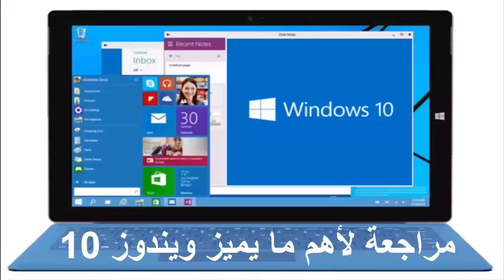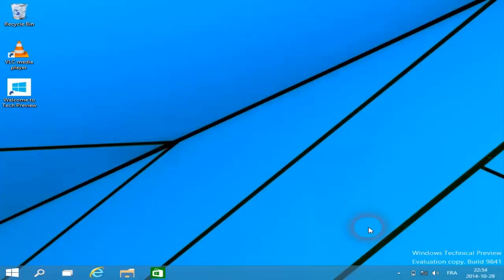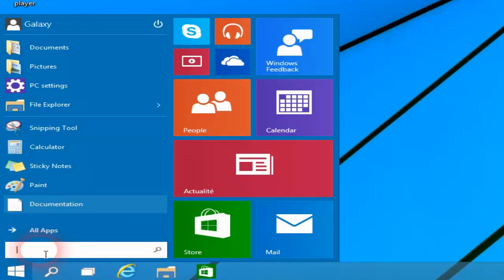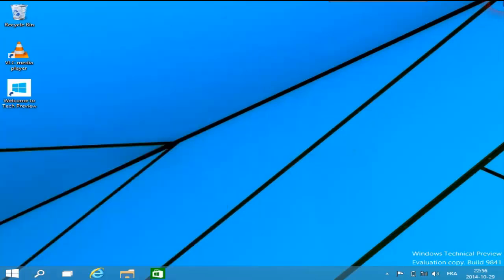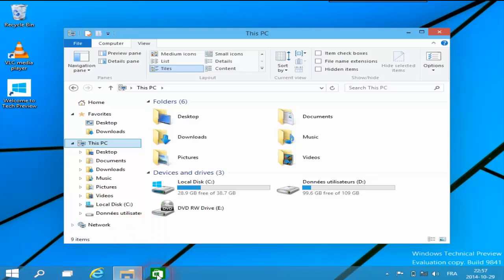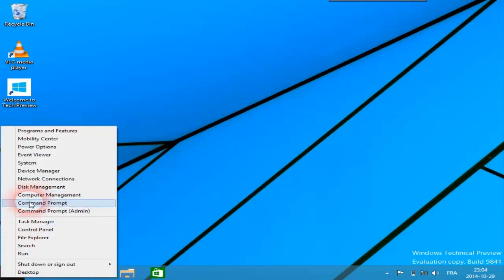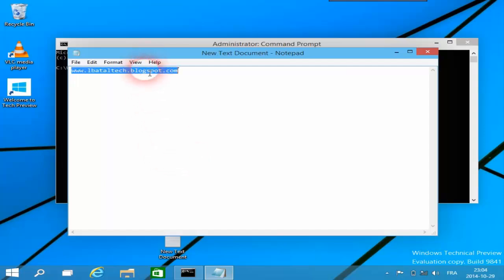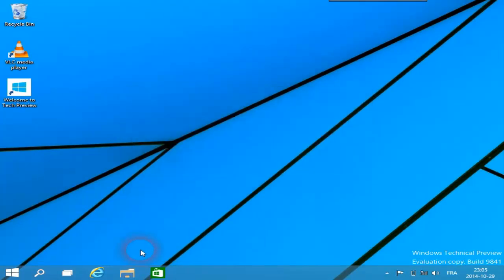مراجعة لأهم مزايا ويندوز 10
مراجعة و استعراض لاهم مميزات ويندوز 10 النسخة التجريبية Windows Technical preview